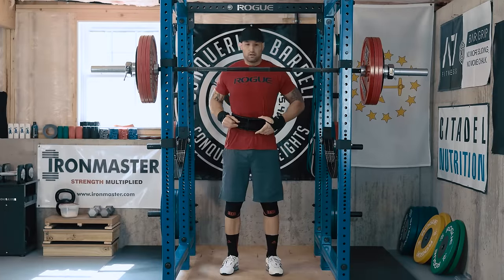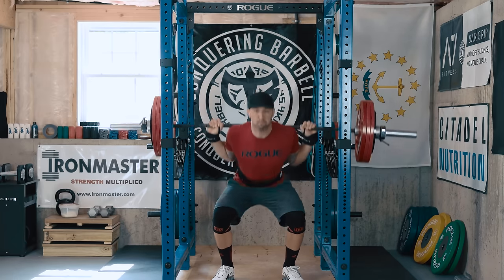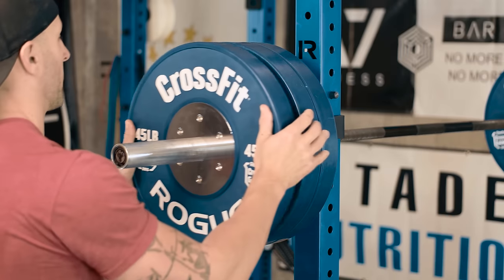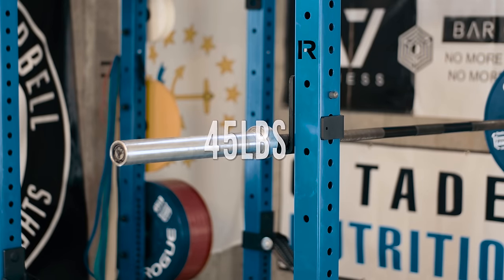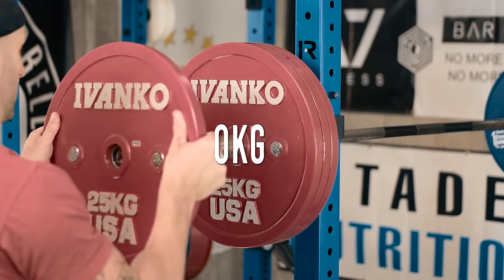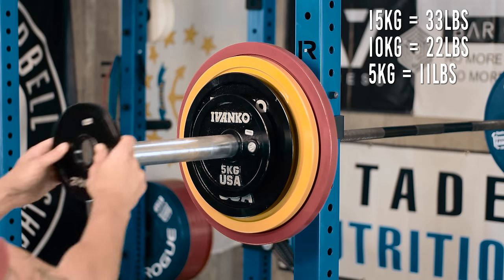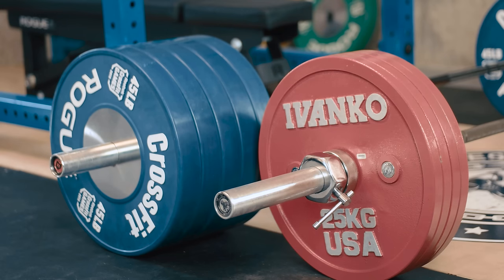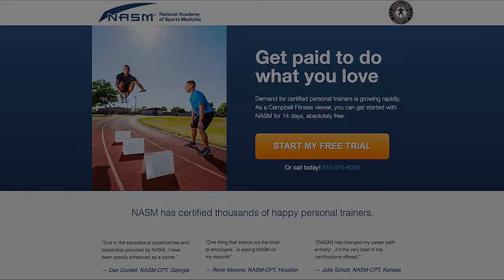Competition Plates - Switching to Kilos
I recently picked up a competition set of Ivankos (after numerous issues with Rogue again). I like them a lot so far, but it's definitely going to take some adjusting on the math end of it.

Getting new gear? Use the links  or code BASEMENT below if my videos have helped: